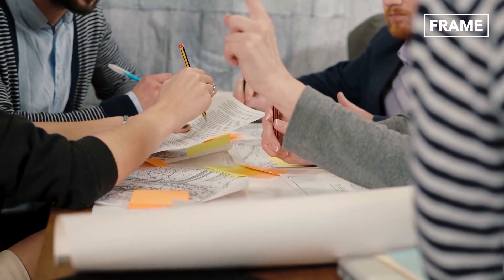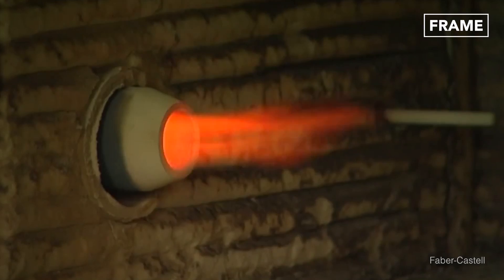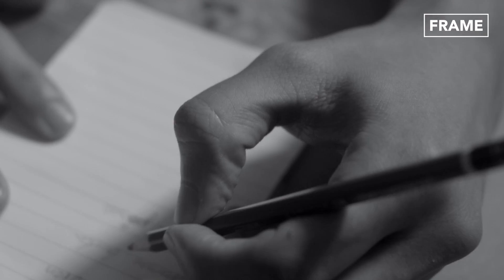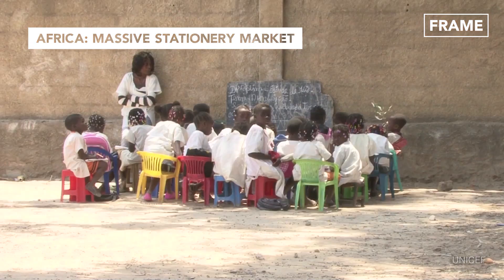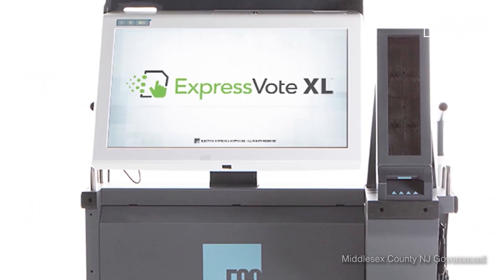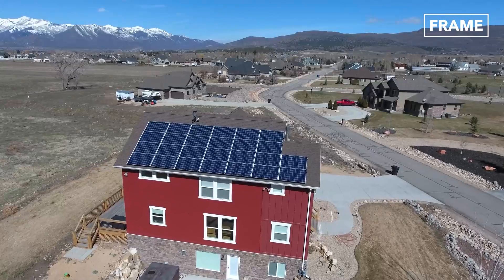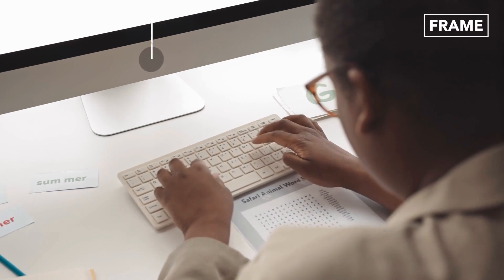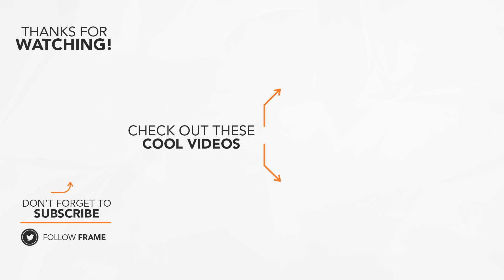Amazing Process of Making Millions of Pencils per Days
Welcome on the FRAME channel.

Today let's talk about the fascinating world of producing pencils, a technology still massively used today despite being several centuries old.